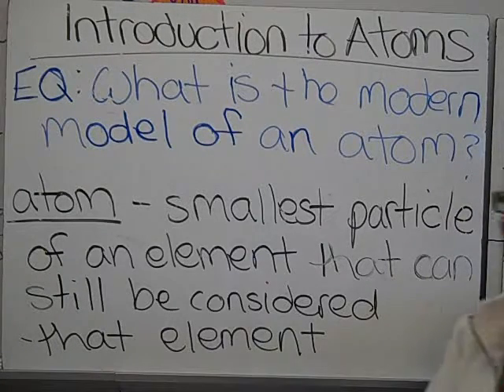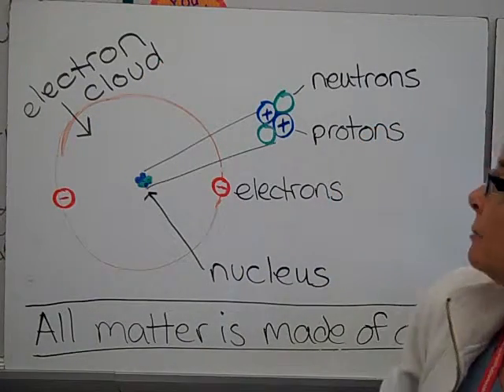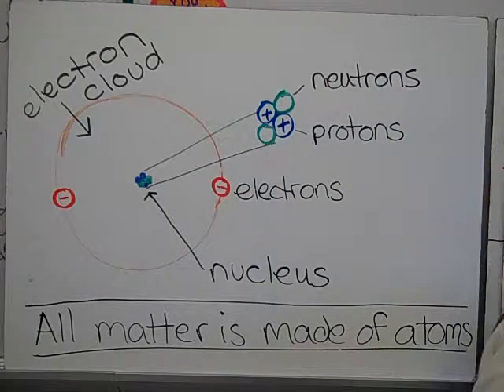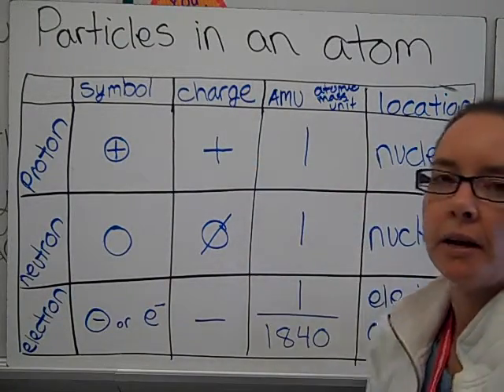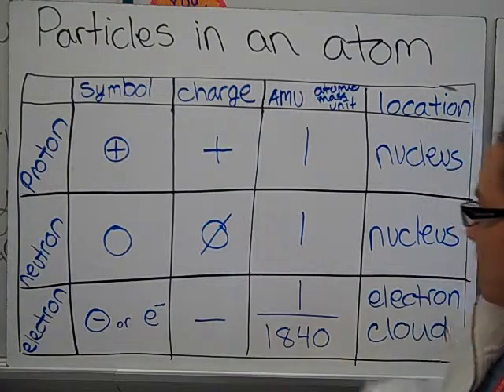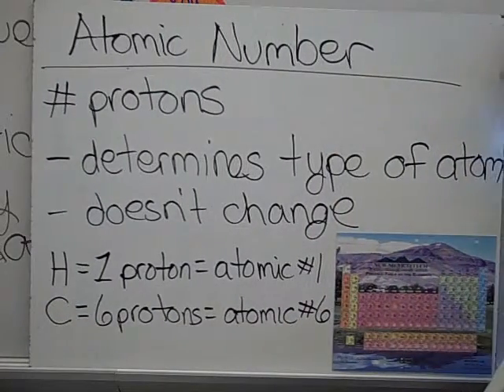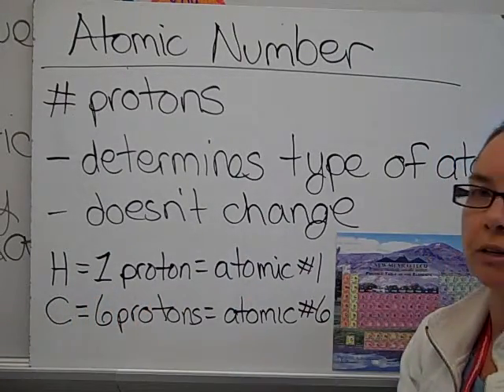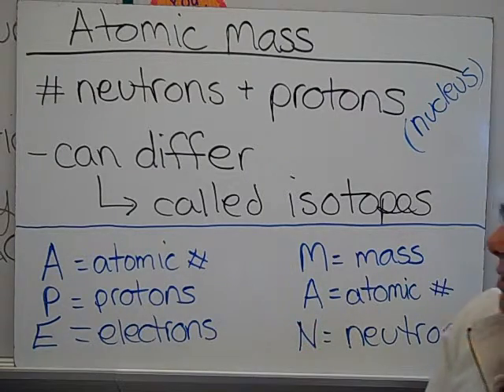Introduction to Atomic Structure